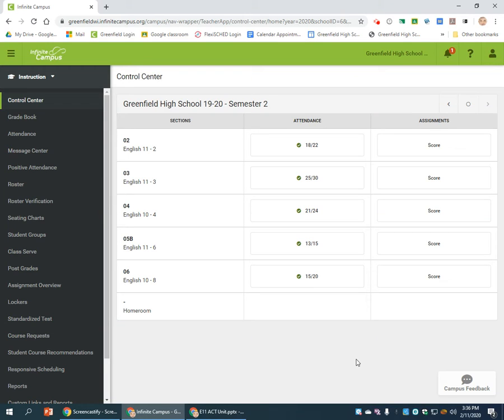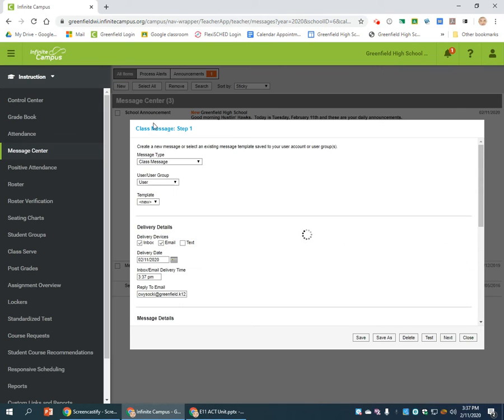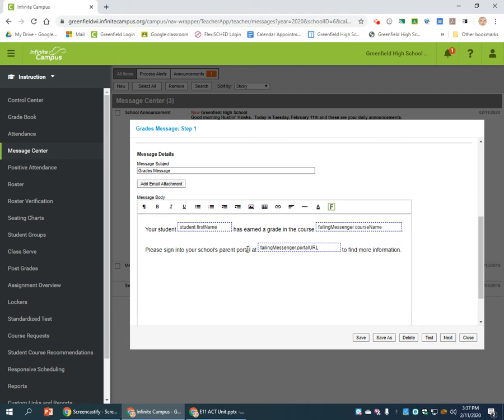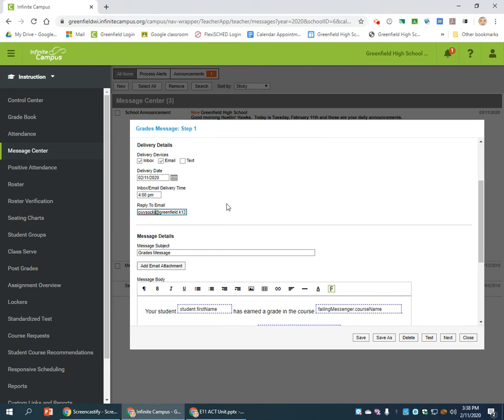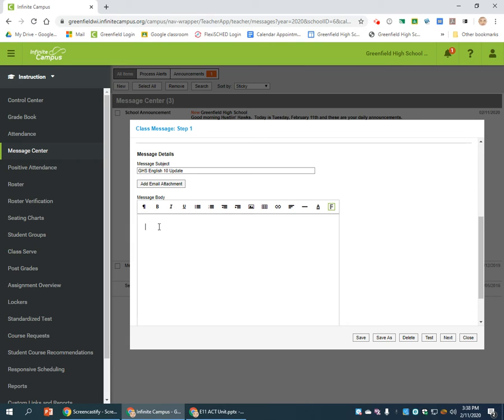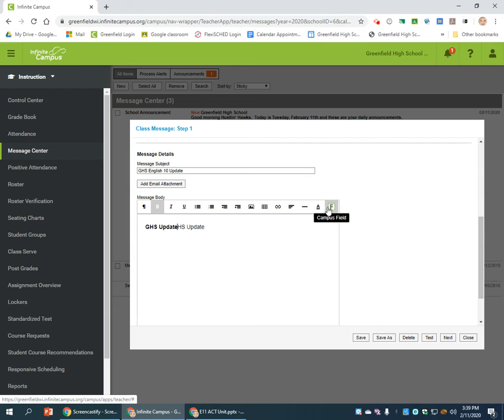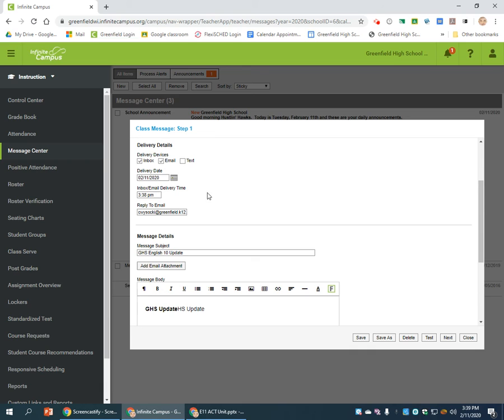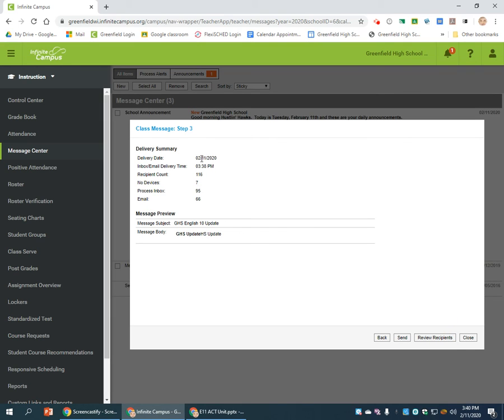Messaging in IC Overview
Overview of Message Center in Infinite Campus